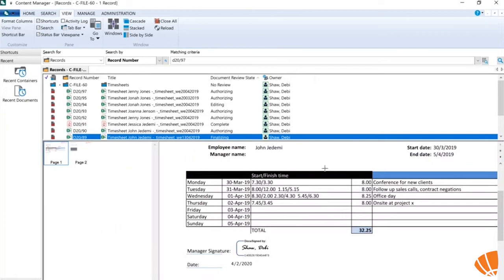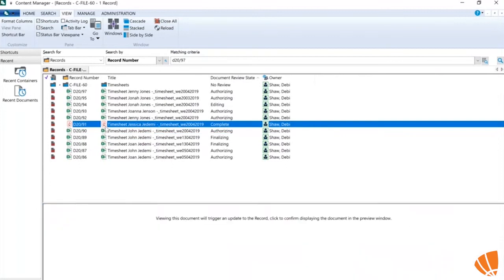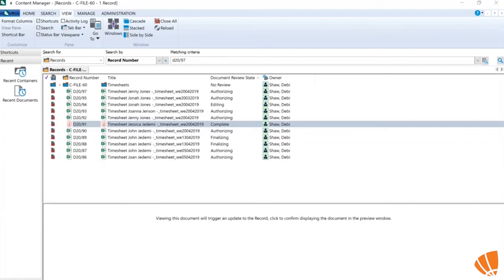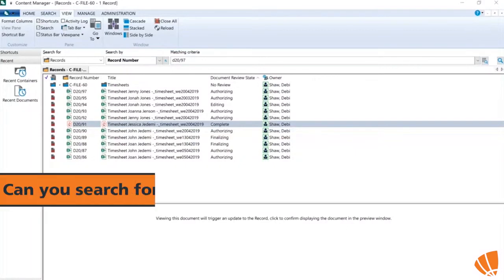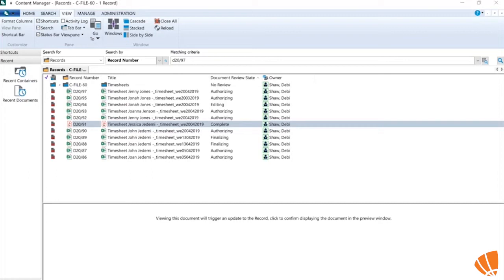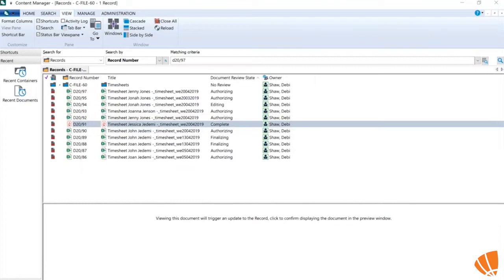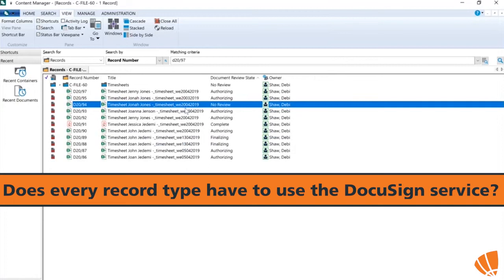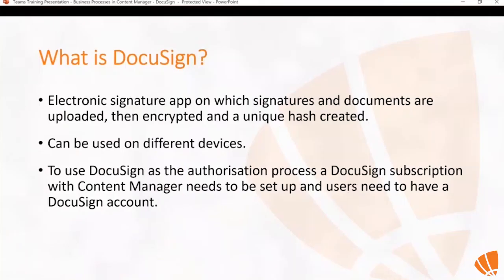Q+A from our LIVE and FREE training course on Business Processes in Content Manager - DocuSign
Welcome to a Wyldlynx Video on Micro Focus Content Manager and DocuSign integration. This video on our "DocuSign and Content Manager integration - REAL TIME Q+A from our live training course", will be part of our DocuSign series. The team at Wyldlynx is excited to share with you what we know about Micro Focus Content Manager and DocuSign integration.

This video is taken directly from our LIVE and FREE training course on DocuSign.

Content Manager by Micro Focus® is a governance-based enterprise content management (ECM) system for government agencies, regulated industries, and global organizations who want to do more than just capture content.

If your Document Review Tab is not complete in Content Manager and you are wanting to start a 'Document review process' in content manager then you must complete the Document Review Tab first.

If you're wondering "What happens after the DocuSign Process is complete?" or "How is DocuSign and Content Manager integrated?" Then you have come to the right place,  this video will help you understand and learn everything you need to know to ensure your document review tab has been completed

To find out more about Microfocus Content Manager click below;